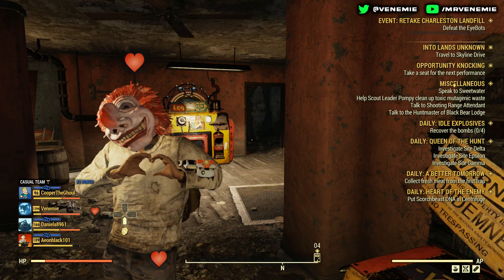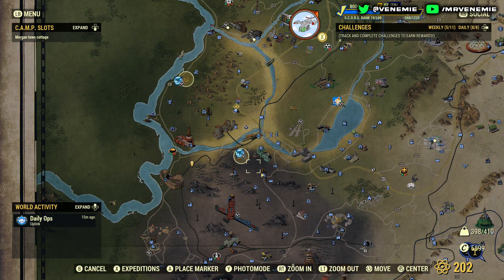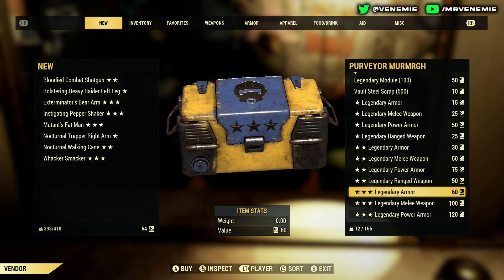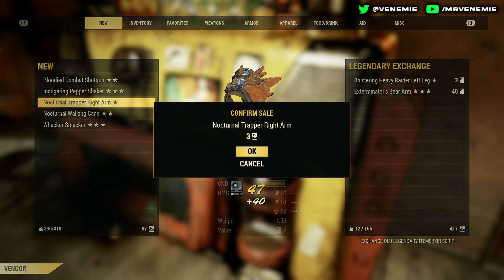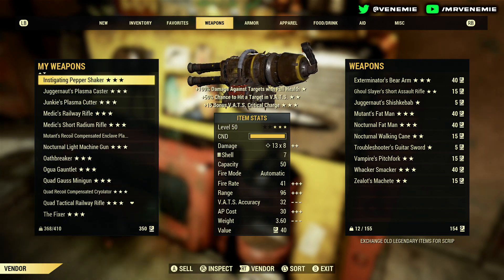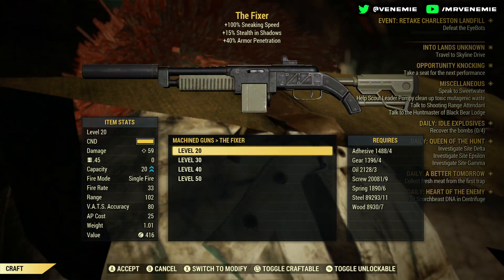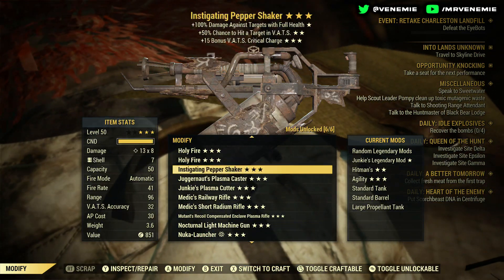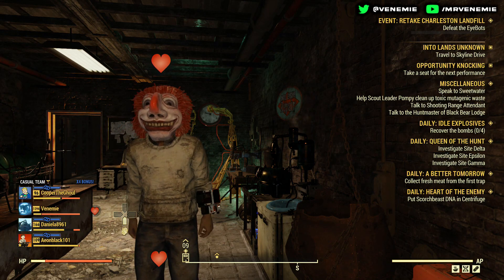Fallout 76 | How Scrip Works And How To Roll Your Guns *How To Roll Guide* (Fallout 76 Glitches)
Hey Family Today Ill Be Showing You All A Fallout 76 Video Today Ill Be Showing You All How To Roll Your Guns And How Scrip Works, If You Do Enjoy Then Please Do Drop A Like To Show Your Support And Why Not Subscribe To Join This Family If You Enjoyed The Video